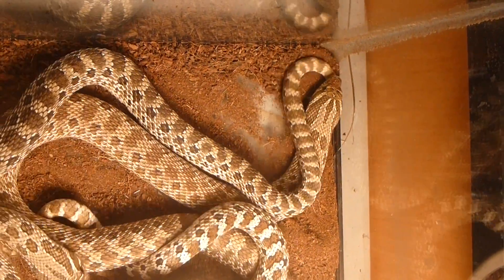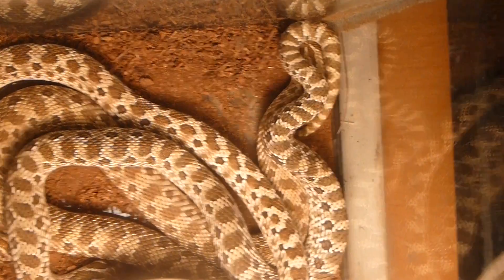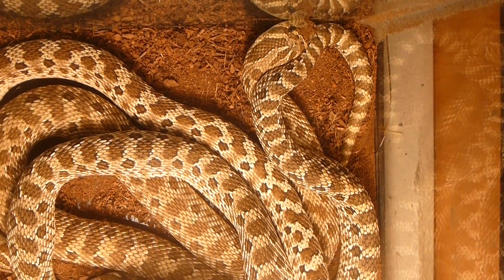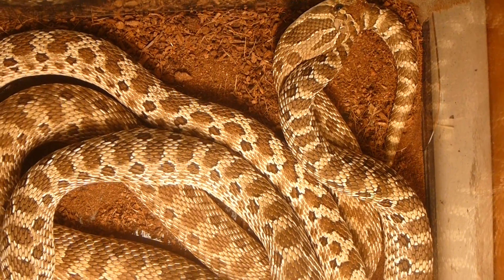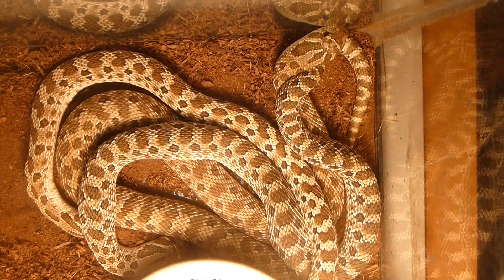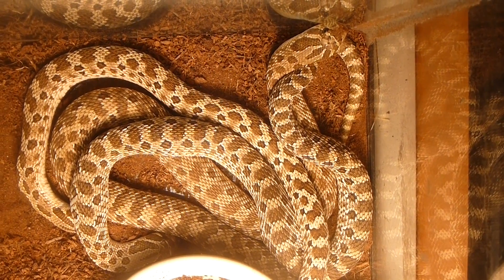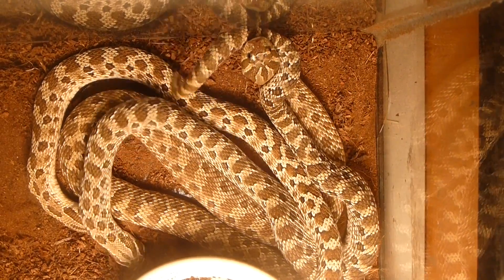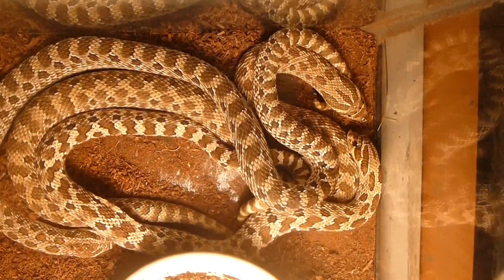Western Hognose Snakes Mating Ball and Courtship in Capitivity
Students of Lake Braddock Herpetology Club observe courtship behavior and formation of a mating ball in Western Hognose Snakes